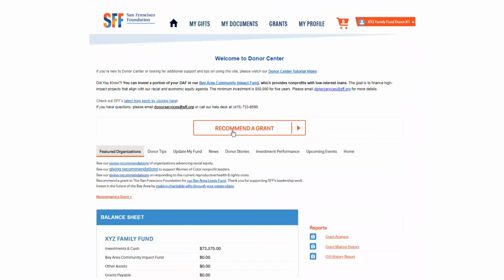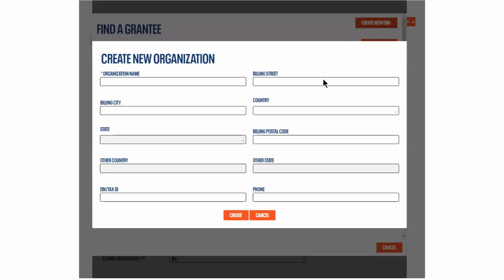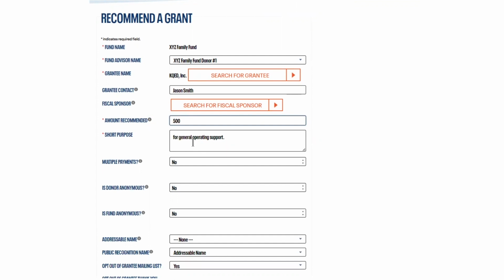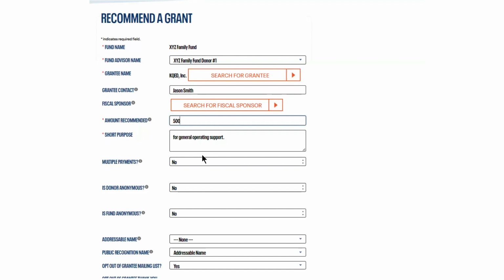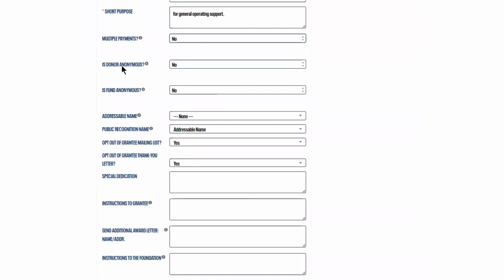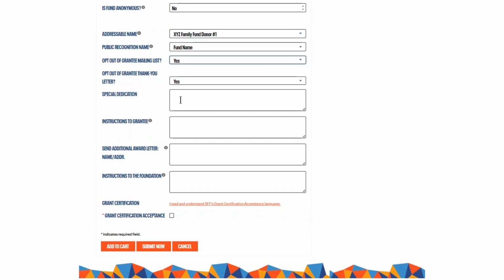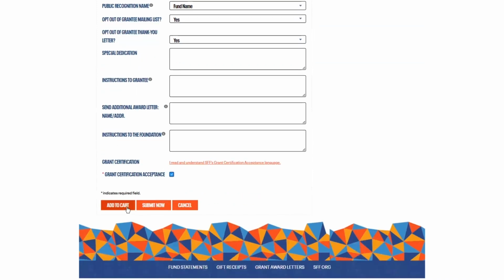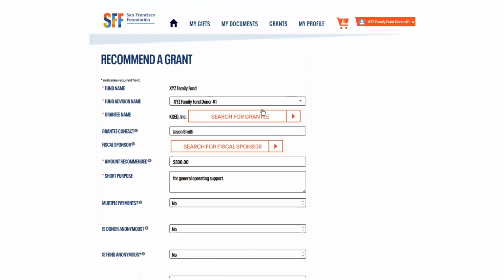Donor Center Tutorial - Recommend a Grant Page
This video provides guidance on navigating the San Francisco Foundation's updated Donor Center Portal's Recommend a Grant page.